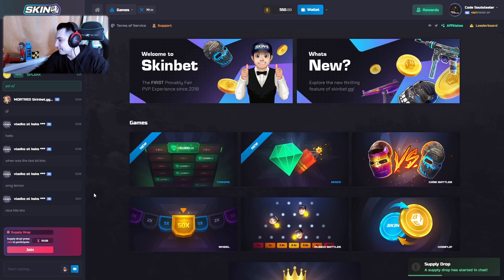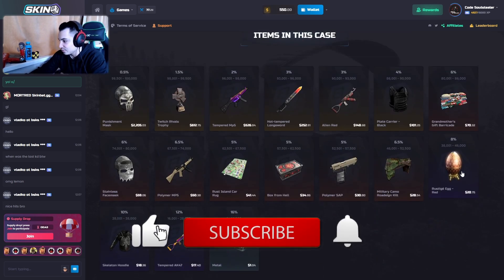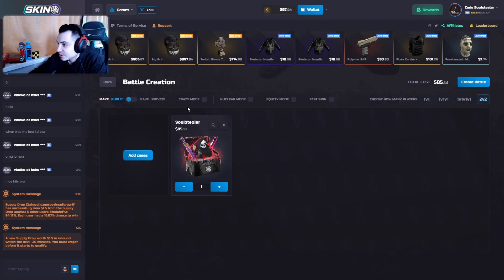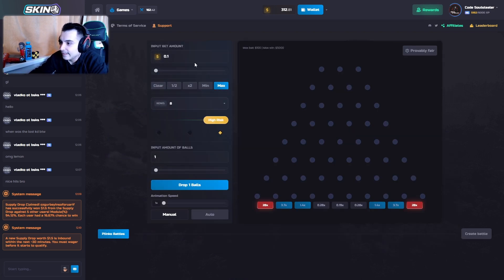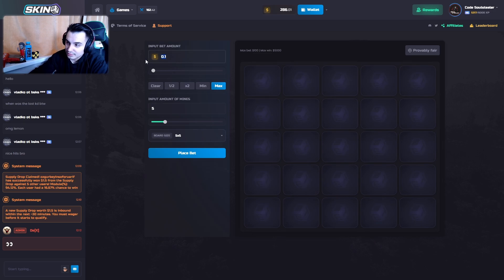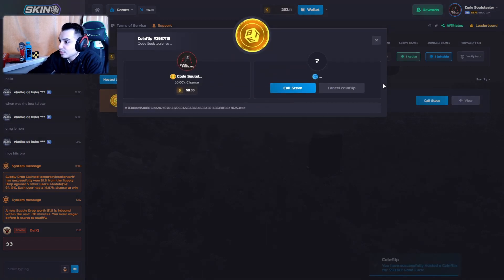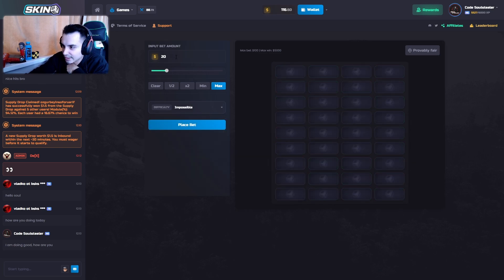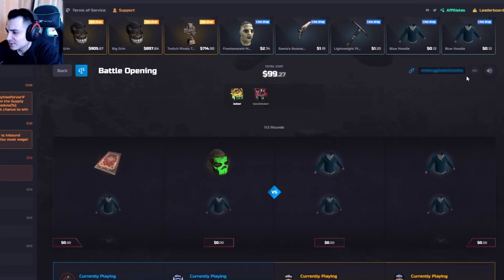Soulstealer Case on Skinbet is POGGERS!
► Make sure to use code "Soulstealer" on SkinBet!
► I stream daily on Twitch, so give me a follow to catch some of my streams

Only play if you are 18+, and even if you are 18+ make sure to play responsibly. PackDraw does not take responsibility for those who gamble underage. Play at your own discretion and only with money that you can afford to lose.